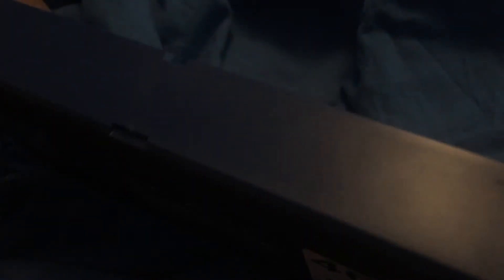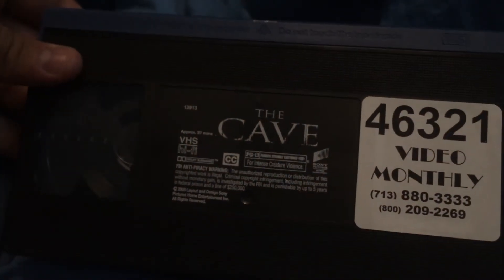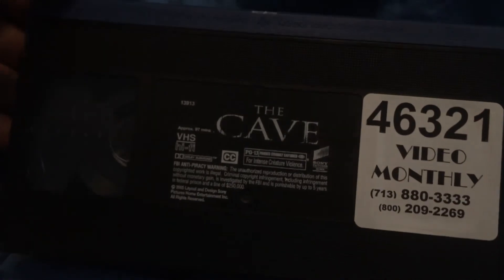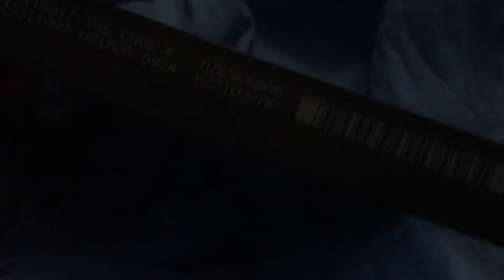VHS Suprise Video #169 10/22/17